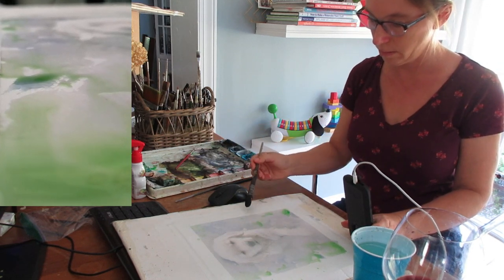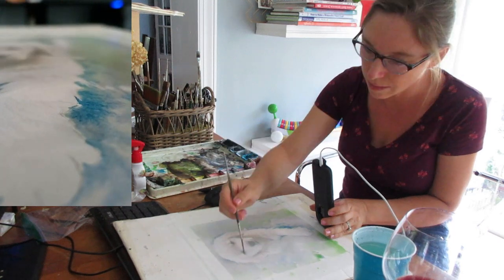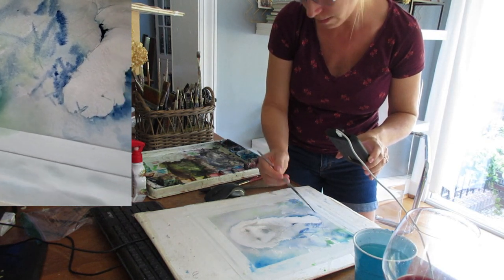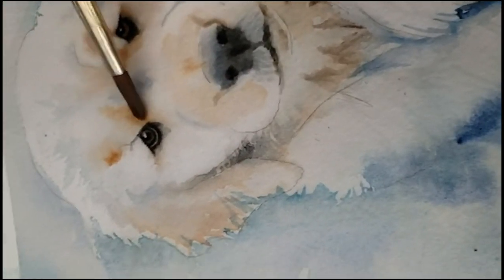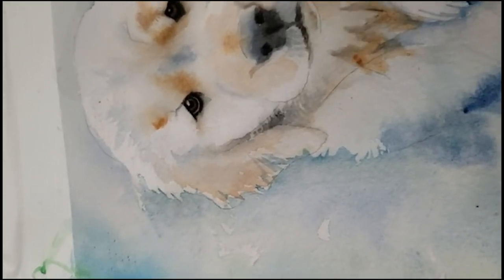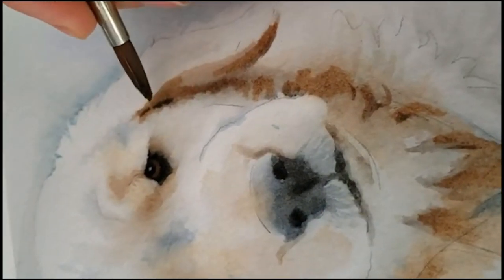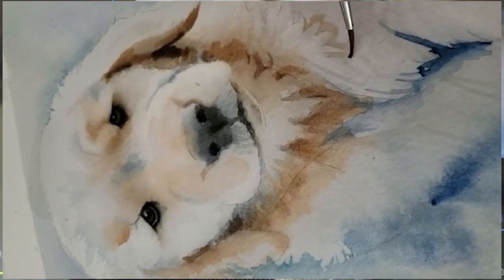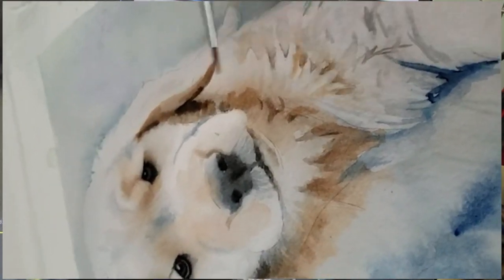How to Paint a Wet in Wet Background - Labrador Retriever Watercolor Painting Tutorial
In this tutorial, I show you some of the techniques I used to paint a Yellow Labrador Retriever puppy and the soft wet in wet watercolor background.  I also share what colors I like to use and how I paint fur with watercolor.   The biggest challenge was coming up with a background because the reference photo's background was a bunch of green (very green) grass.

There are different tiers of benefits, but you always get more for your money than you pay for!

Try it for free until the first of the month, when payments are collected.  You can cancel anytime, even before you pay anything!  Membership levels start at only $2/month.